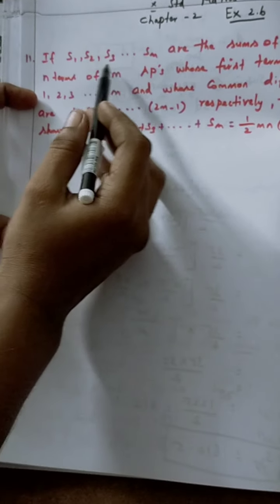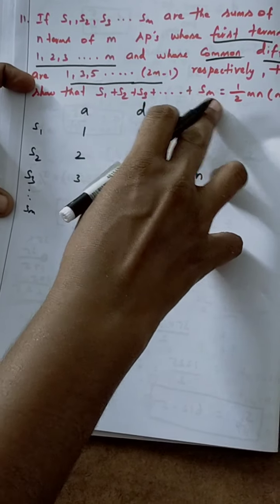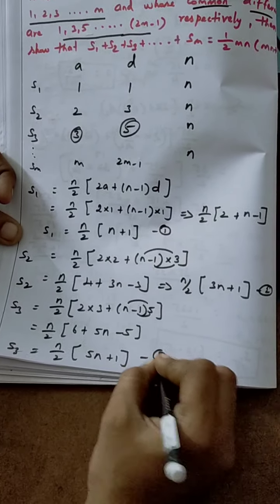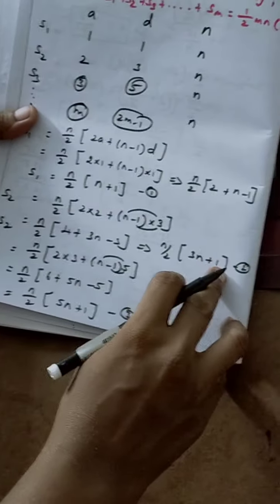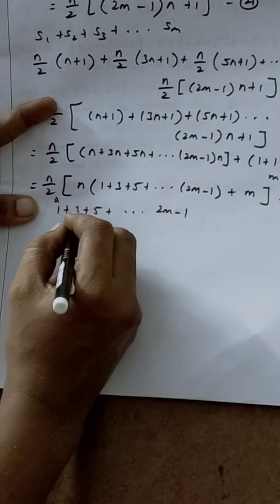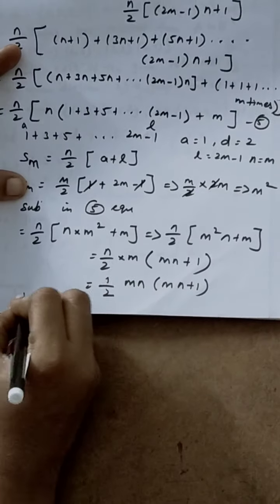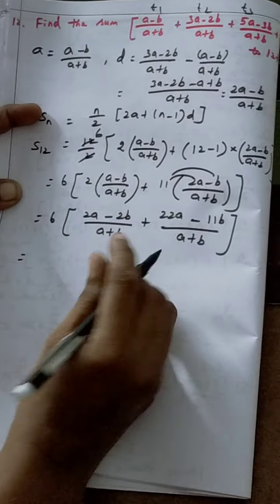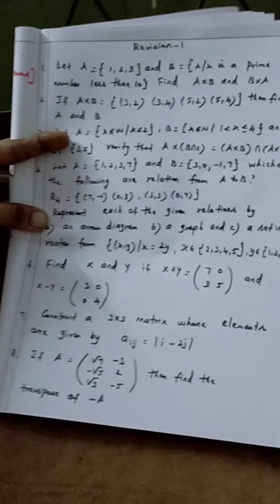Chapter 2 Numbers and sequences ex 2.6(11&12)sums